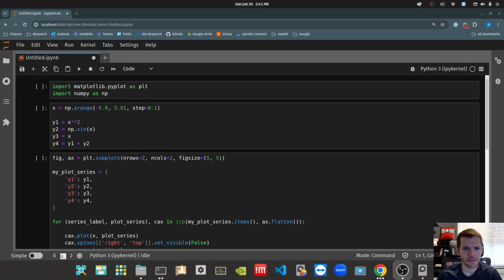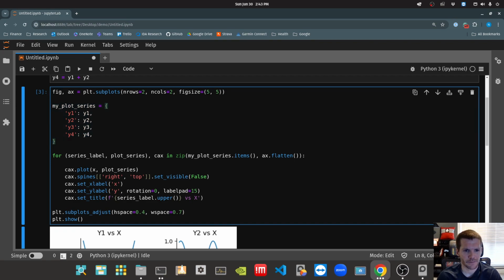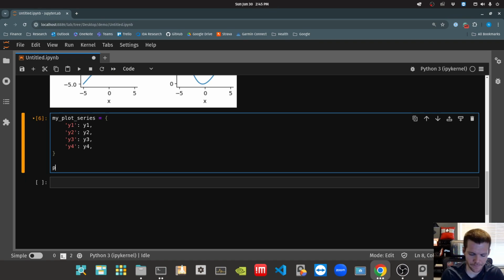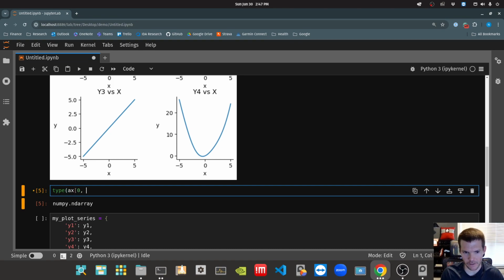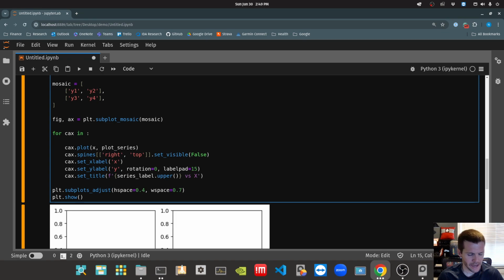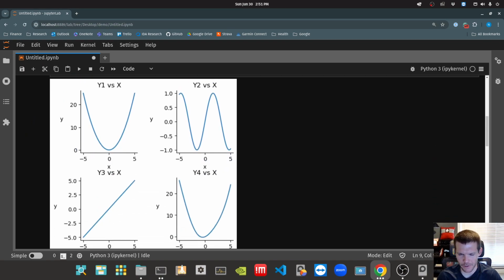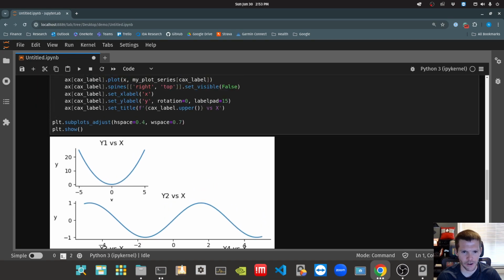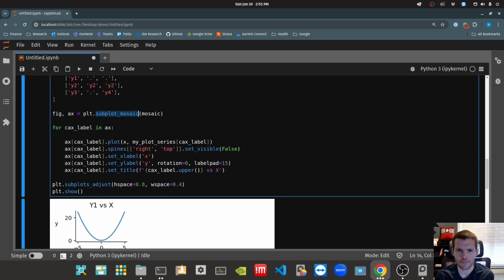4 - Simplified Subplot Configuration with subplot_mosaic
This videos demonstrates how the subplot_mosaic method can be used to simplify working with multiple subplots. In addition to simplifying the workflow, the resulting code is often more readable than code that achieves an equivalent figure using plt.subplots.